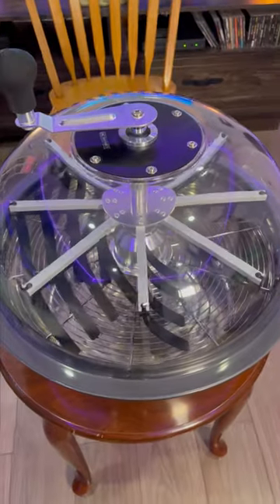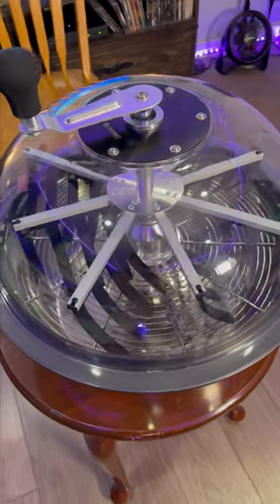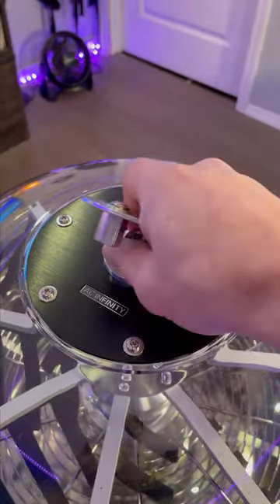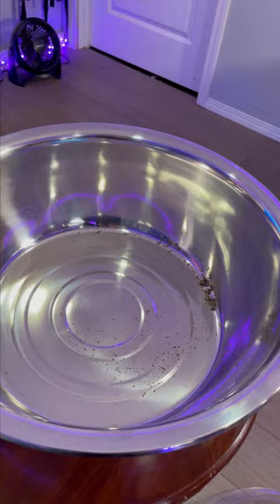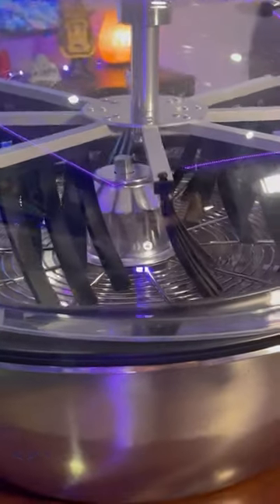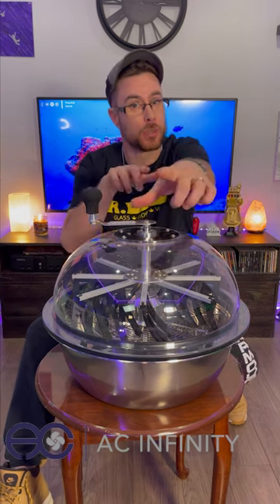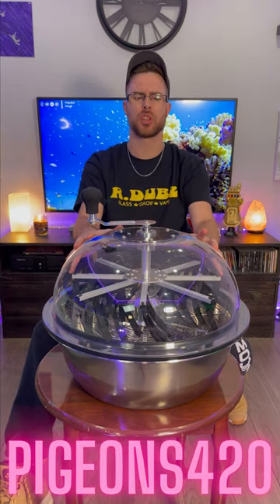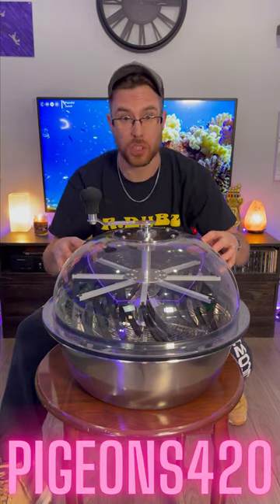AC Infinity Big Bud Bowl Trimmer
This is single handedly change my harvest process forever!

I love to talk cannabis! You can follow me at these places sometimes too!

🌟Star Studded Lineup🌟